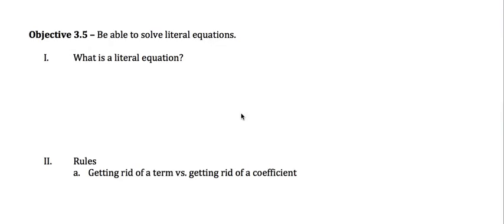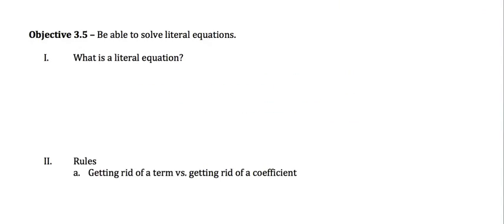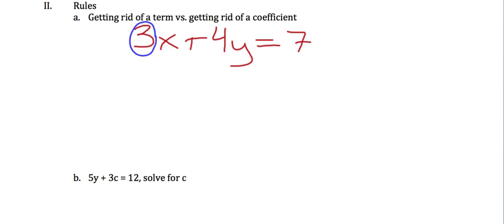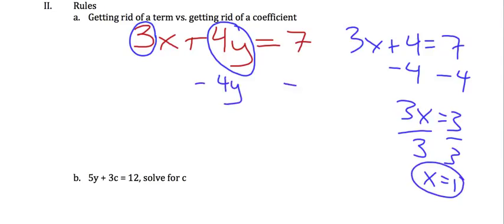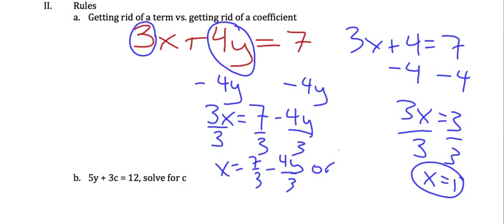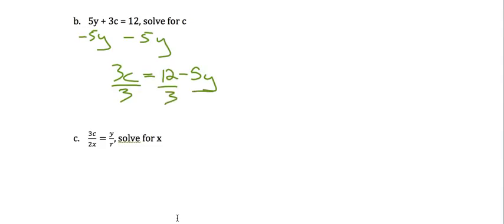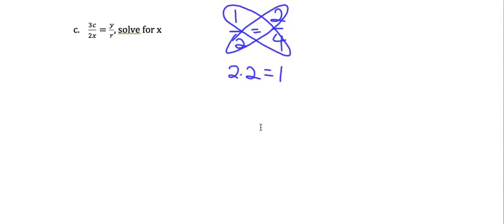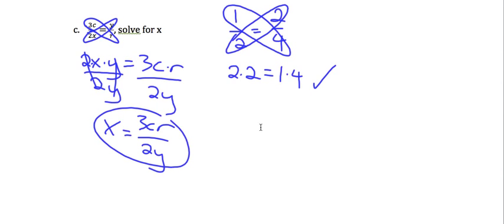3-5_new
Solve literal equations